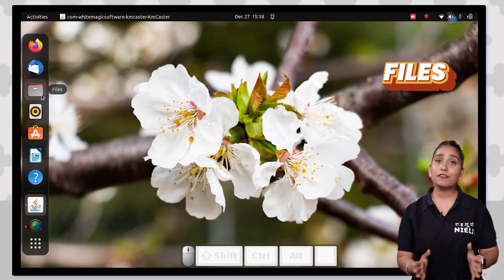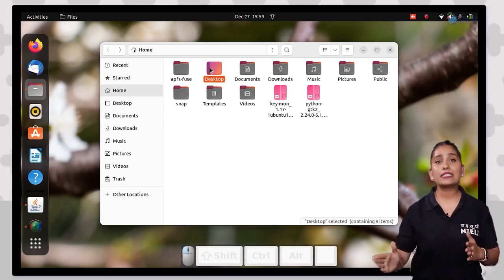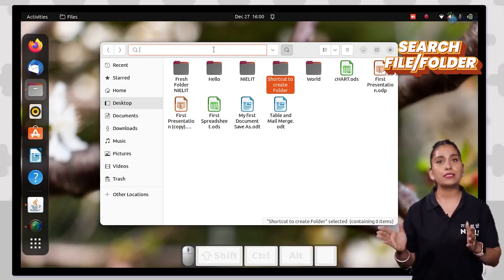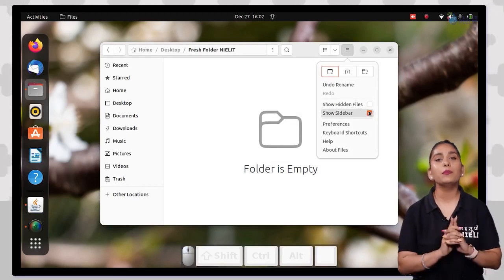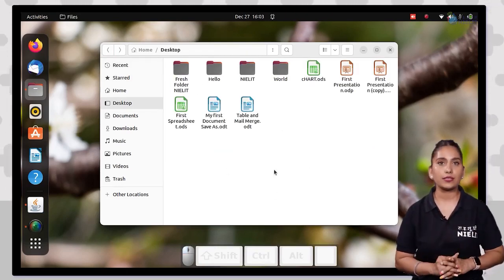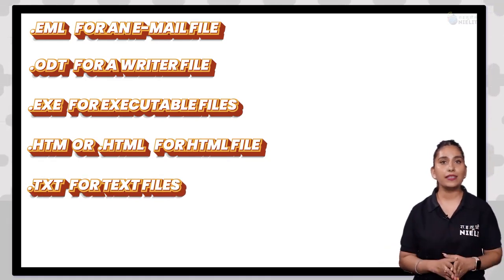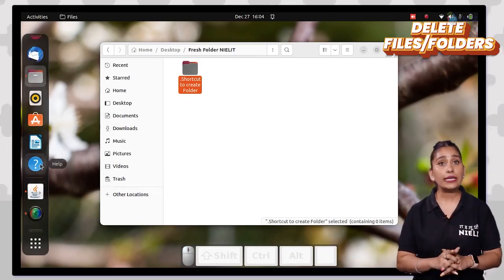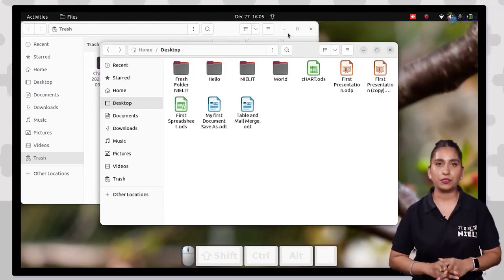Operating system part 4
Course on Computer concept CCC NIELIT vedio Chapter- Operating System